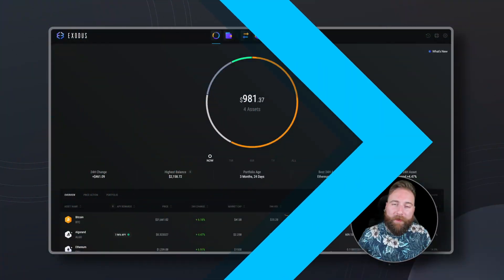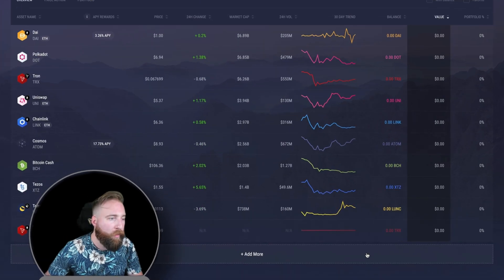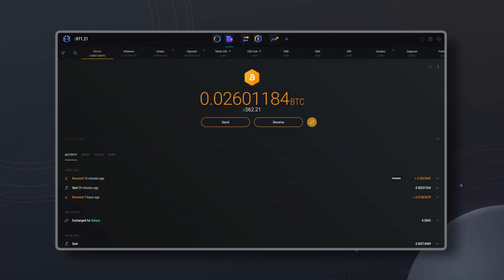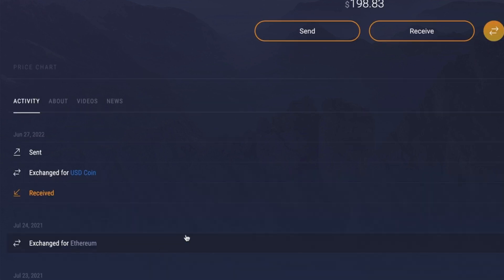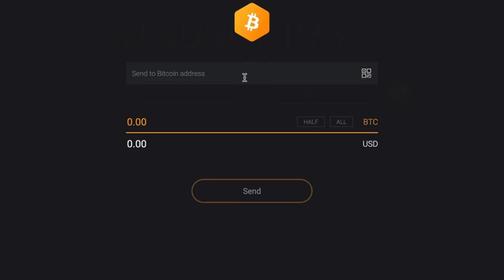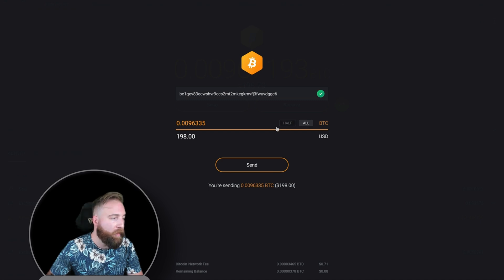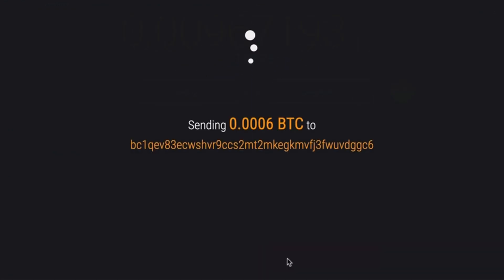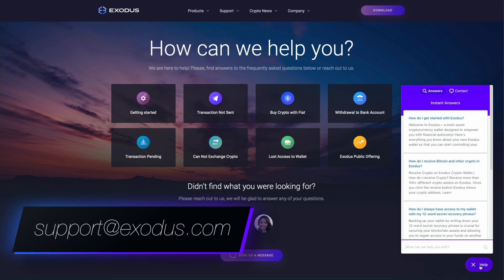How to send and receive crypto, enable or disable assets on Exodus Desktop Wallet | Exodus Tutorial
Wondering how to send or receive your first crypto in your Exodus Wallet? This Exodus tutorial will take you step-by-step through on how to enable (or disable) your crypto assets so that you can easily send and receive more than 200+ crypto assets from your Exodus Desktop App.